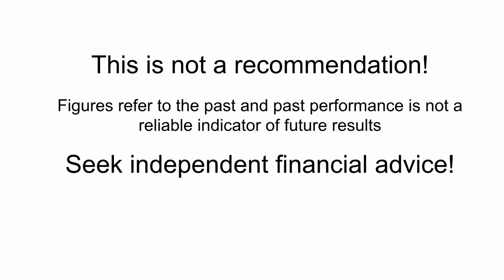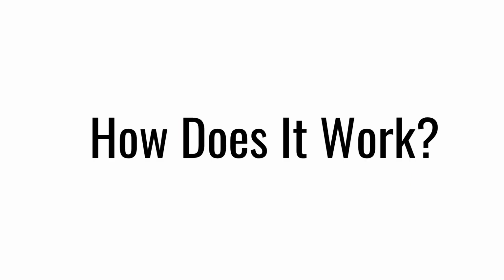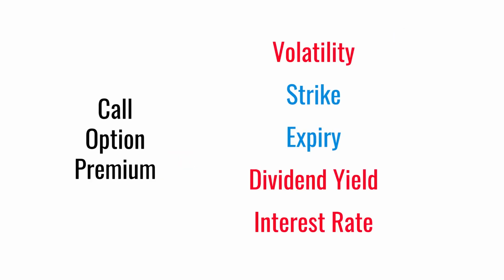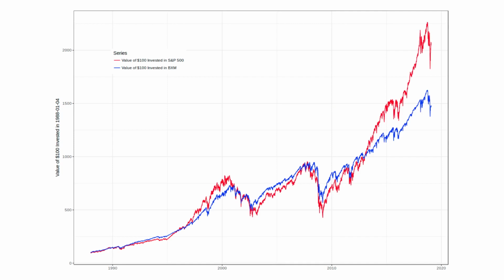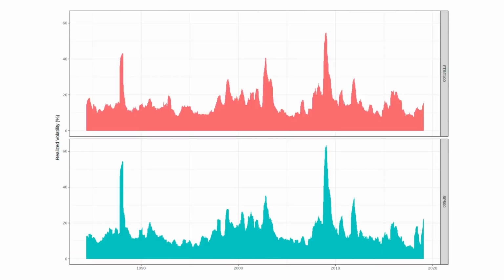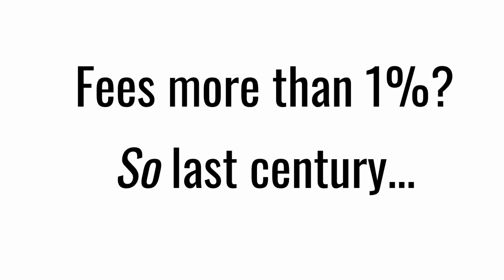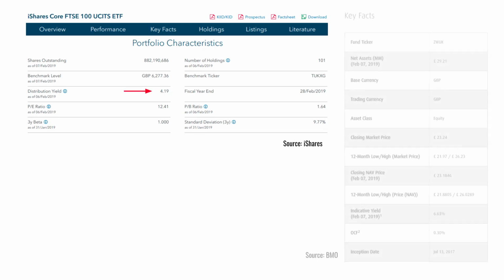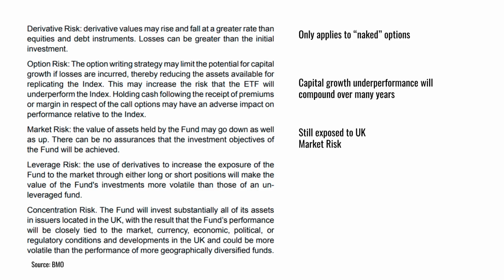Which is the Best Enhanced Income Fund?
Enhanced Income funds allow you to buy stocks with income boosted by selling options. This caps your upside but increases your dividend yield. However, the price you pay is that you lose some upside on your stocks. This video will show you how these funds work, how much they cost, the risks they pose to your capital, and the environments in which they shine or languish.